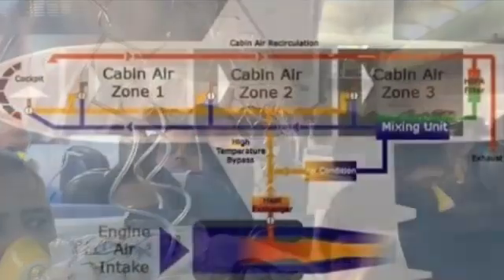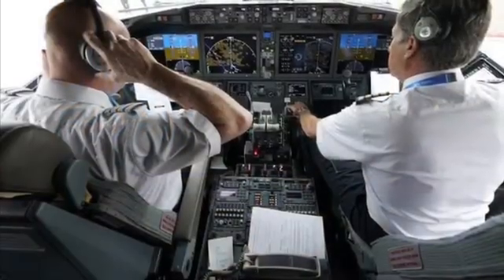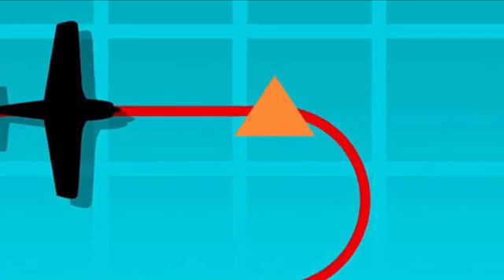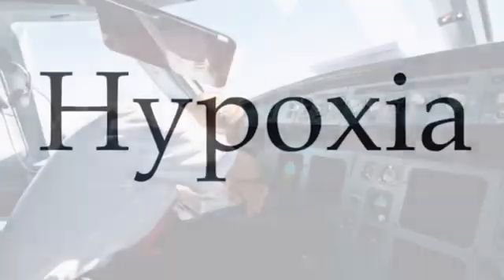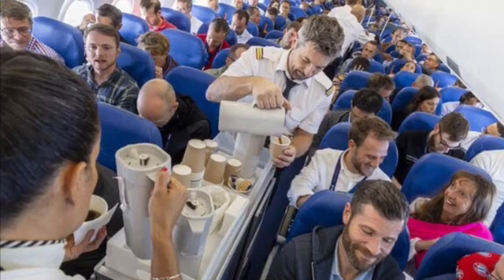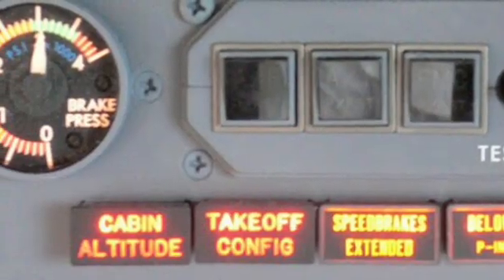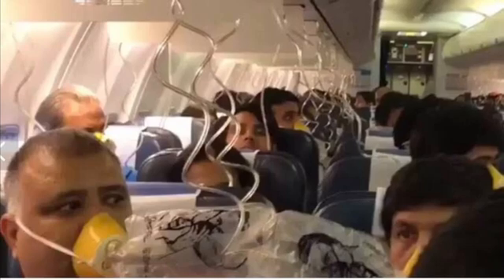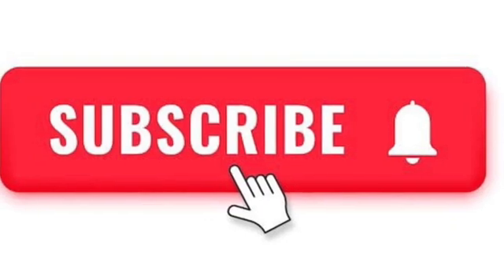Aircraft Pressurization Systems: Unveiling the Helios Flight 522 Tragedy"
Explore the critical importance of aircraft pressurization systems and the tragic consequences of failure with our latest video. Join us as we uncover the chilling story of Helios Flight 522 and the
lessons learned from this aviation disaster.